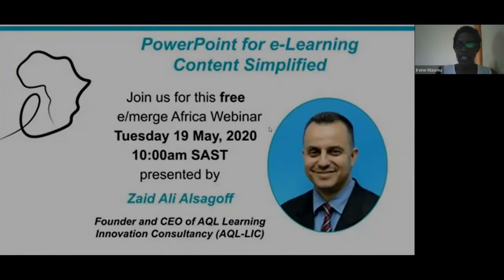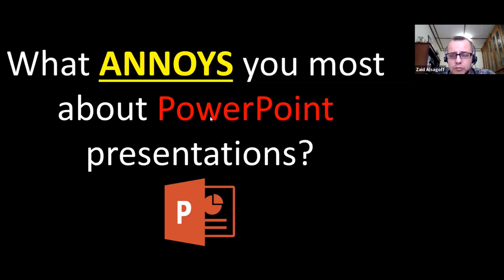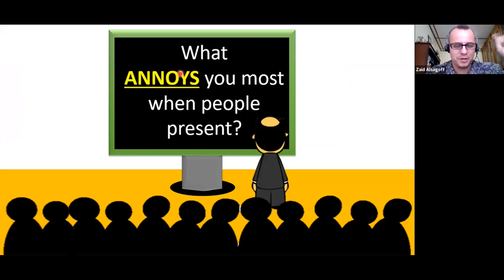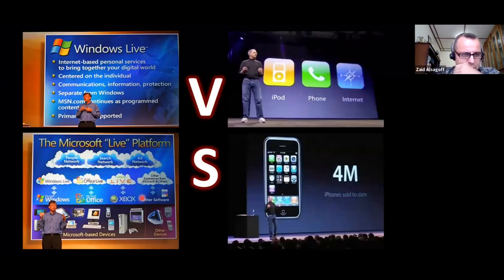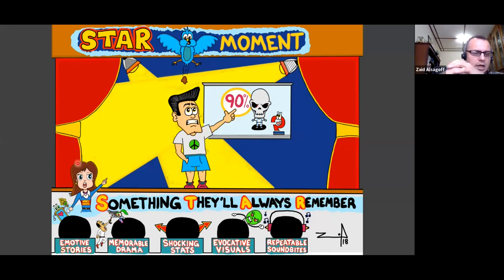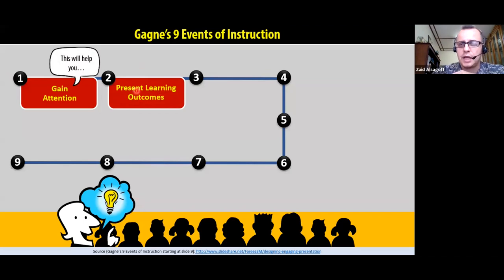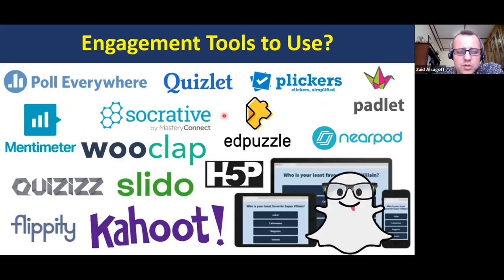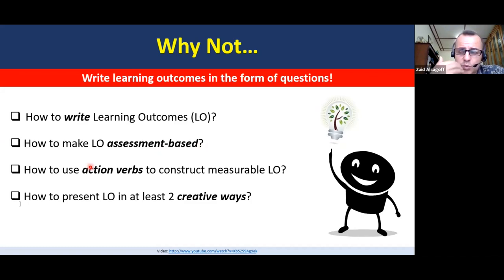PowerPoint for e-Learning Content Simplified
Presenter: Mr. Zaid Ali Alsagoff, AQL-LIC, Malaysia

Description: In this webinar, we explore how to simplify e-learning content design by using PowerPoint. In the process, we will learn how the brain works, ‘Gagne’s 9 Events of Instruction’, creating our own graphics, and developing multimedia video e-learning content using PowerPoint.

Please note this is a 2 hour workshop-style webinar. Once registration is done in the form below you are automatically taken to a short additional Zoom registration. We are kindly requesting to complete both.

At the end of this webinar, the participants will be able to:

Discuss how the brain learns;
Apply ‘Gagne’s 9 Events of Instruction’ to designing e-learning content;
Create your own graphics; and
develop multimedia e-learning content using PowerPoint.
Bio: Mr. Zaid Ali Alsagoff is a Learning Innovation Specialist with over 15 years’ experience in tertiary and corporate education. He is the founder and CEO of AQL Learning Innovation Consultancy (AQL-LIC), which provides training and consultancy in learning innovation, drawing, visual notetaking, educational technology, memory improvement, speed/smart reading and thinking skills.
He has given over one hundred talks and workshops locally and internationally since 2008. He is known for being an innovative, engaging and inspiring speaker. He has an educational background in Psychology (Bachelor) and IT (Masters). In 2013 and 2014, he was ranked among the Top Ten most influential people in the corporate e-learning sector for the Asia-Pacific region (Bob Little Press & Public Relations). He has also been an AKEPT trainer, member of the National e-Learning and MOOC Committees (under KPM) in Malaysia, and is a certified HRDF trainer. He was recently appointed as a board member of the UNiK school in Istanbul (Turkey).